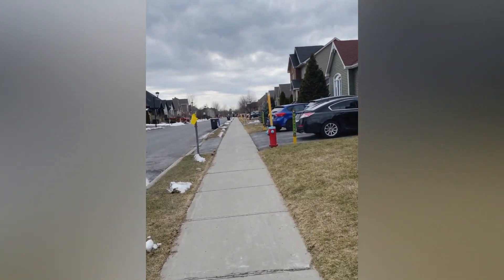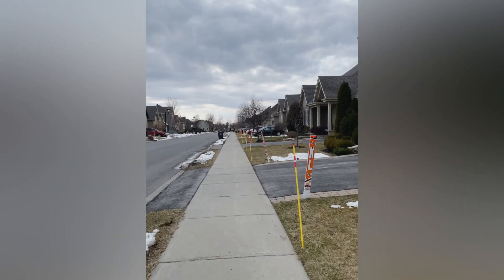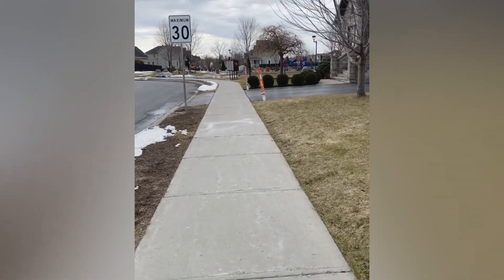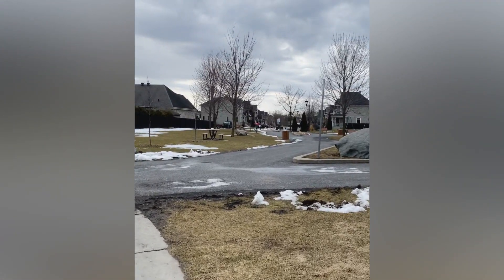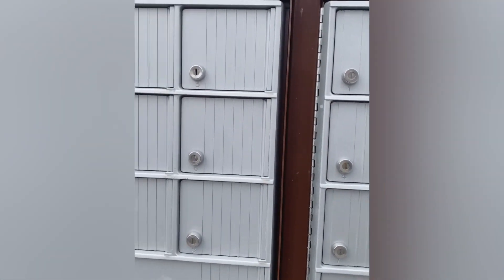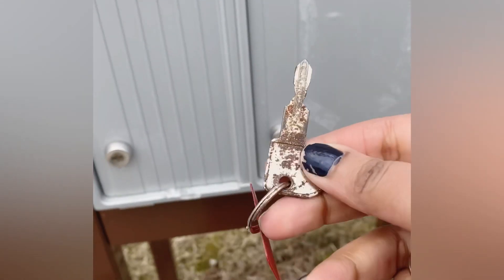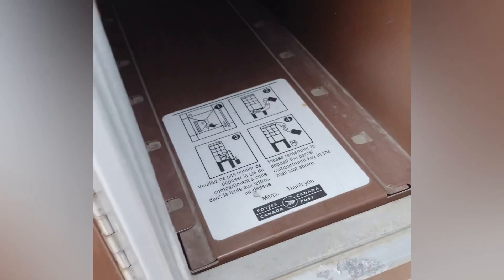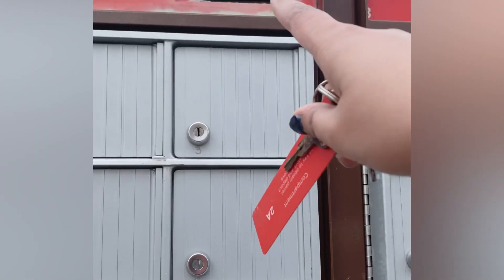Canada’s mailbox || a walk to the mailbox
Hey everyone

This is a super small vlog on a walk to the mailbox. I had a courier delivered in my mailbox so just shot a small video on how it works here.

Musician: @iksonmusic

Love
SHAGUN JAIN
XOXO